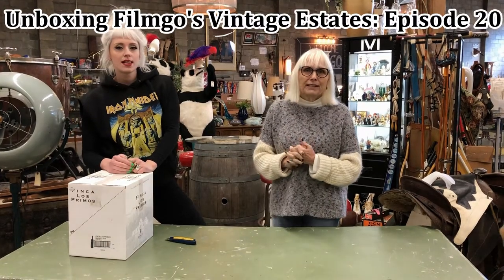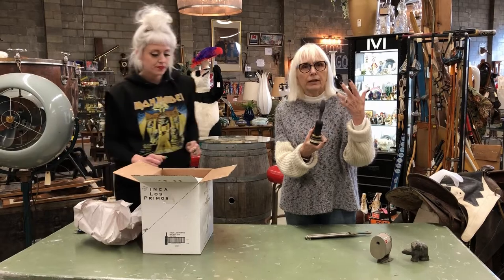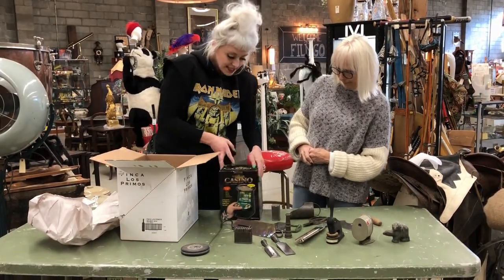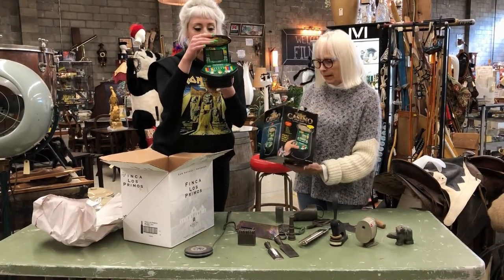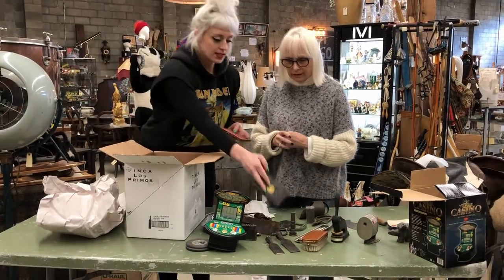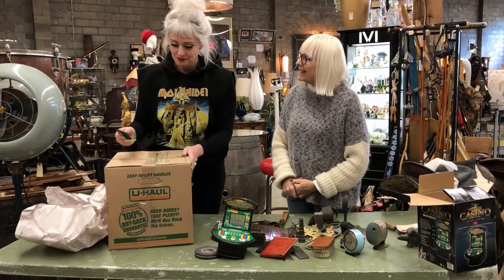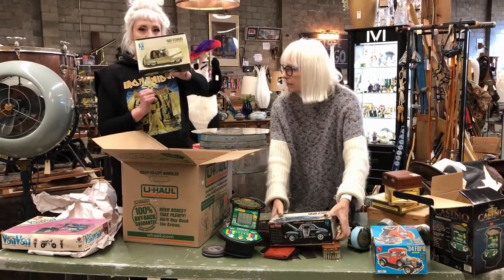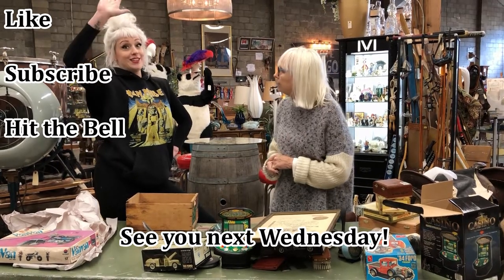Unboxing Filmgo's Vintage Estates: Episode 20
Watch this weeks video as Roselle and special guest Dana go though some really cool tools and other vintage items.

Filmgo Sales is Vancouver's most unique and largest consignment/movie prop store with about 8000 sf of really cool vintage items. Featuring one of a kind furnishings, movie props, jewelry, art, collectibles and more! You can find us at 121 Mclean Drive, Vancouver